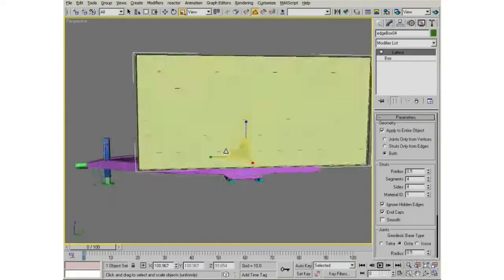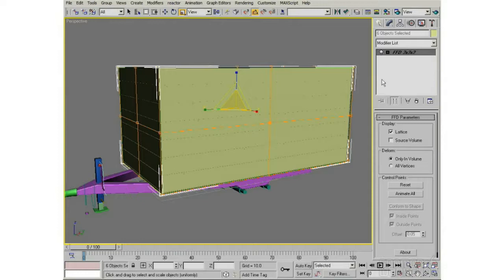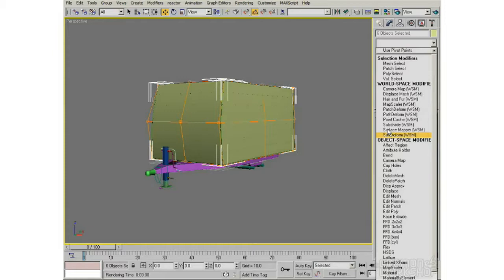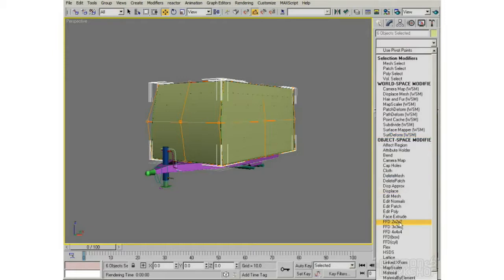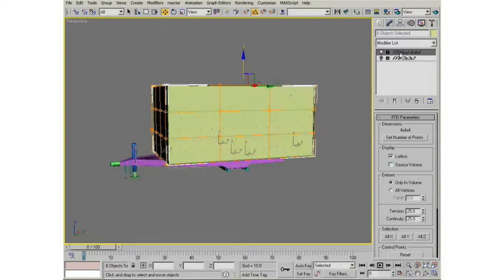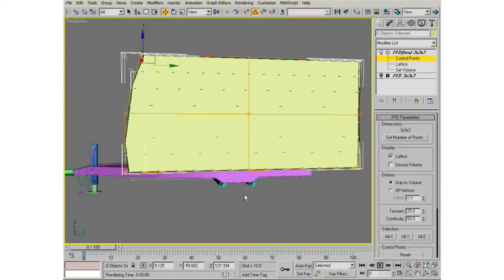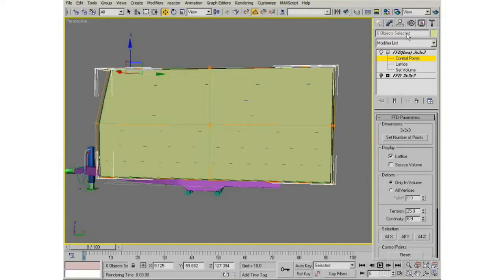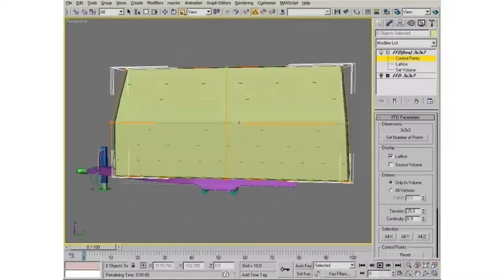3.11 Setting FFD Parameters mov(3d studio max)-Gonmon